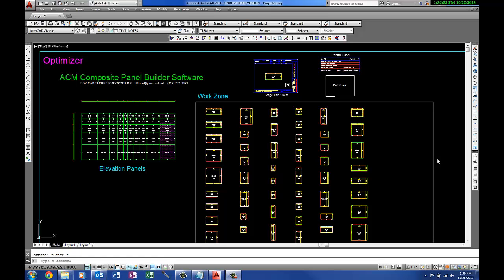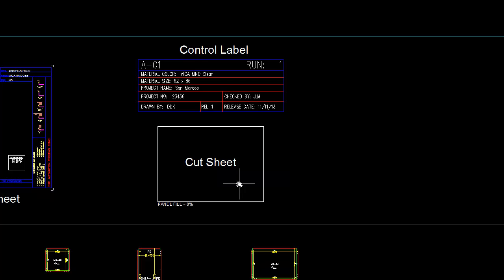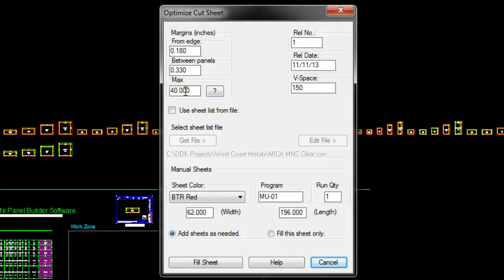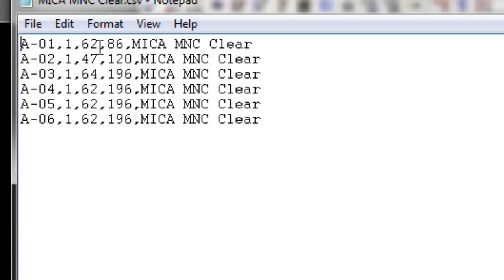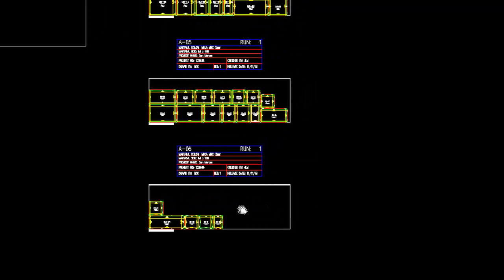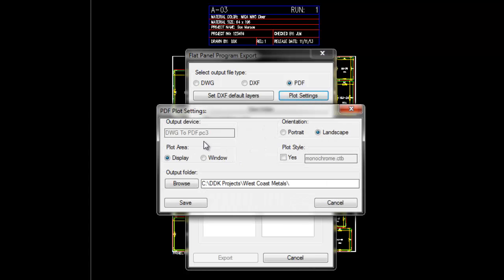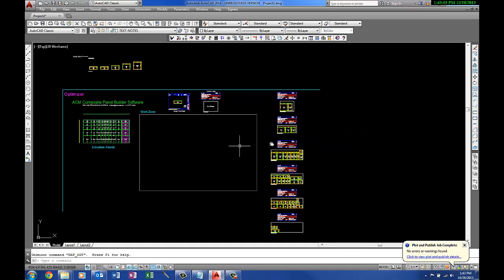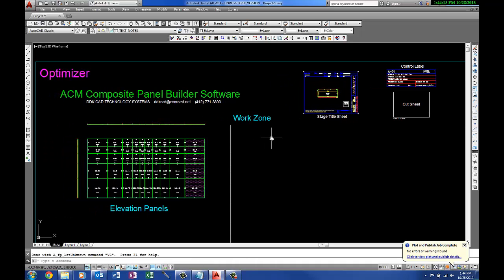ACM Composite Panel Builder Optimizer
The Optimizer allows you to fill cut sheets with flat panel designs.
for more info on the Composite Panel Builder App for AutoCAD.